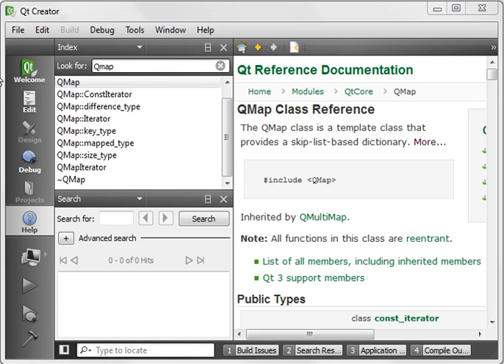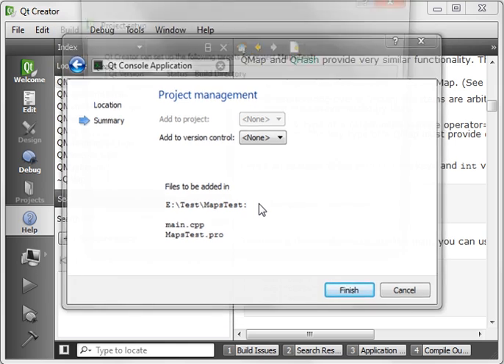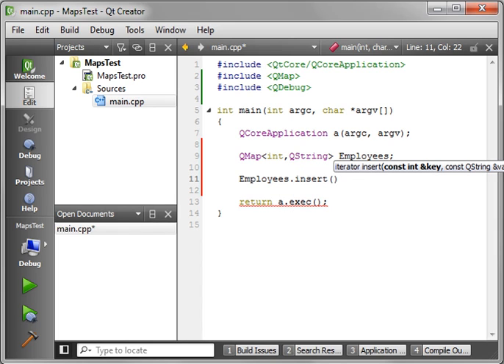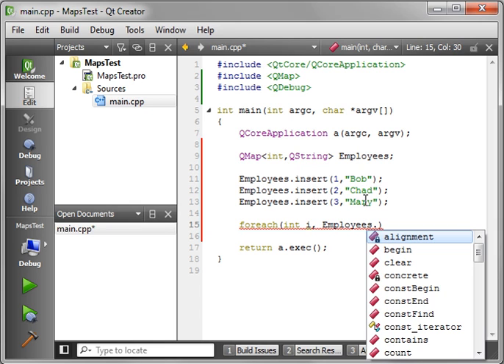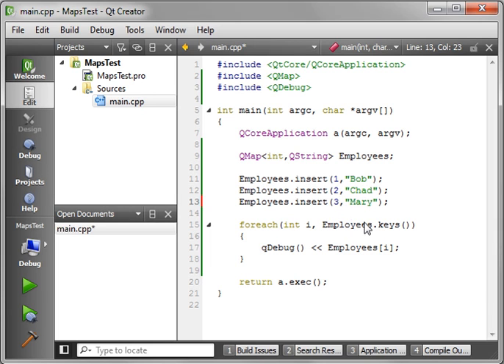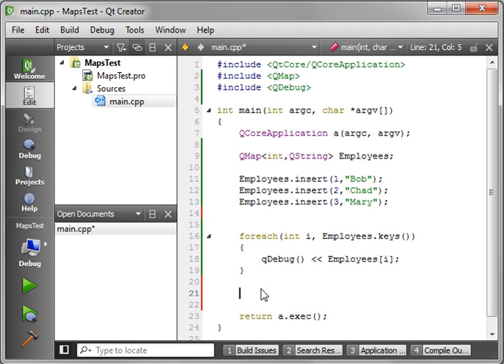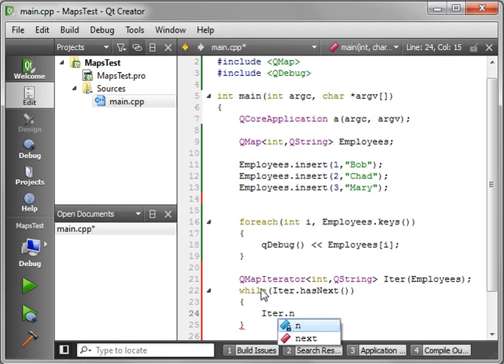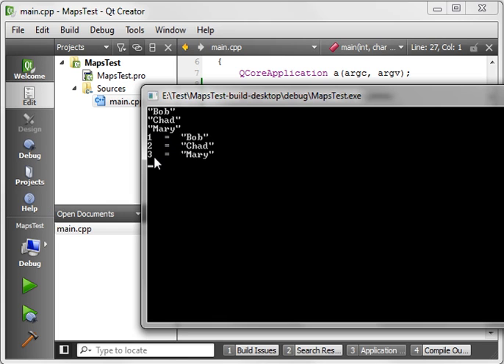C++ Qt 40 - QMap